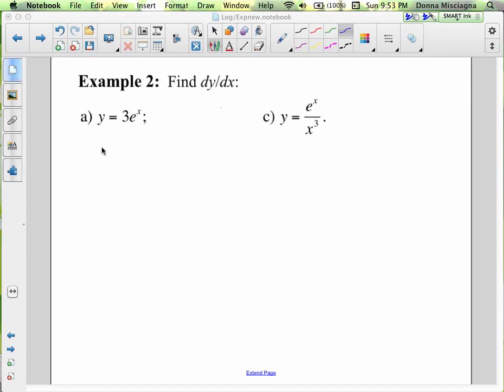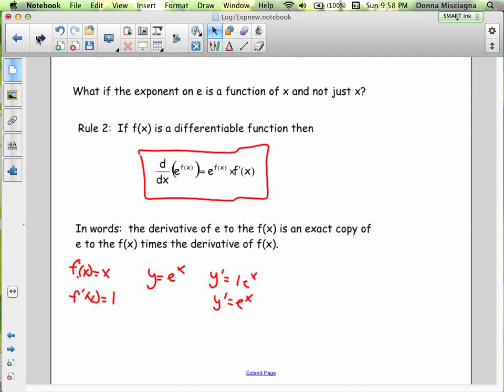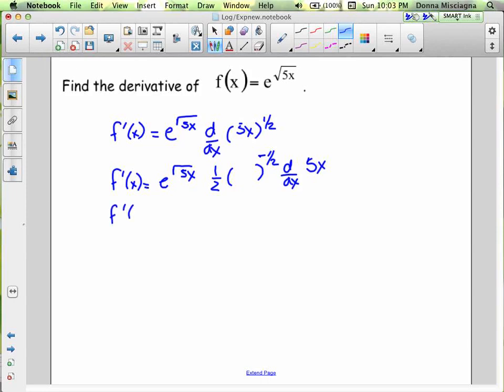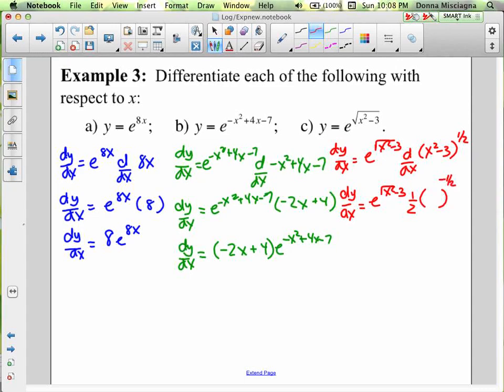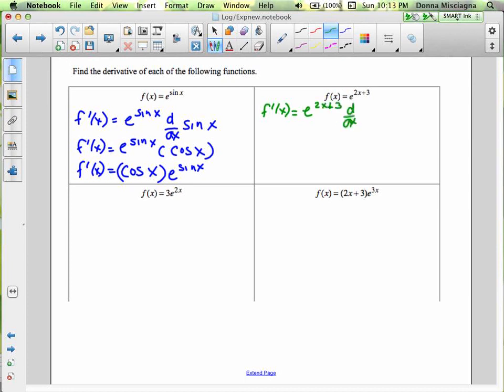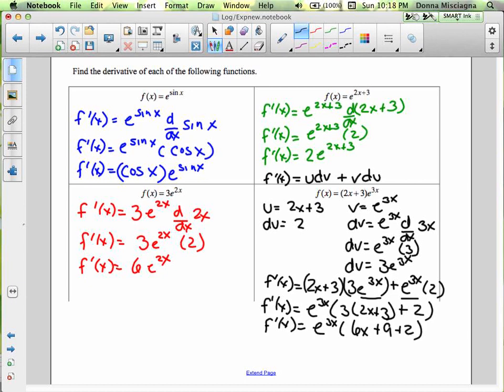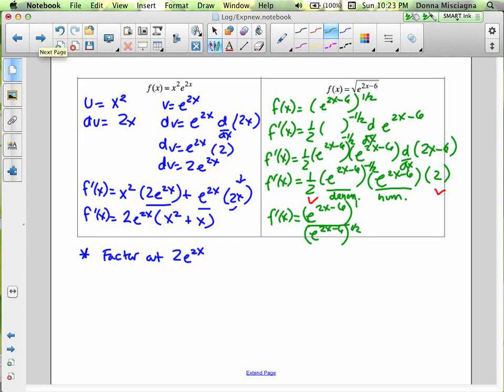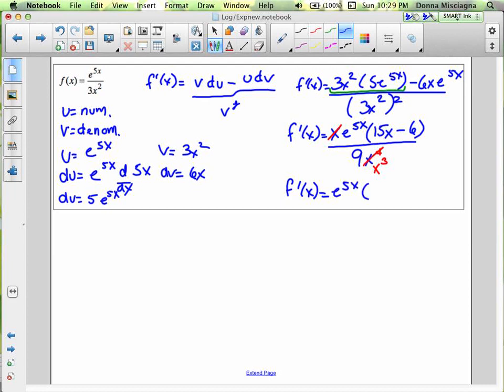derivatives of exponential functions pt Broadband